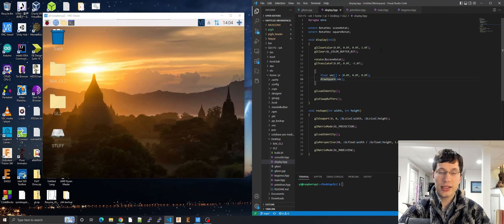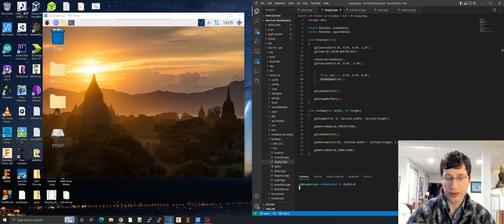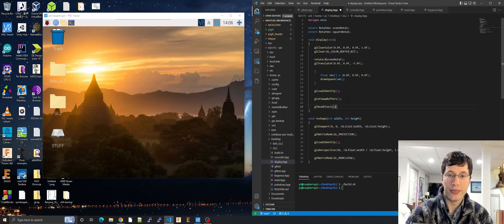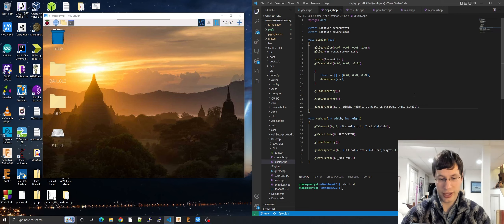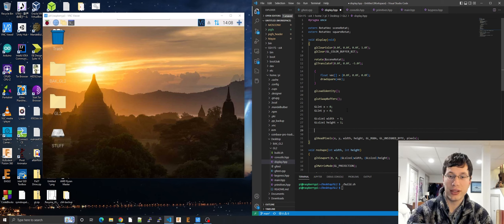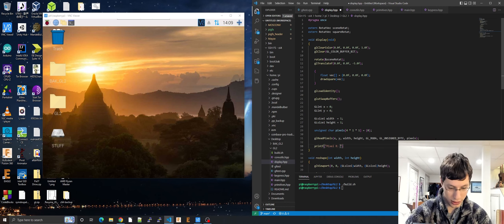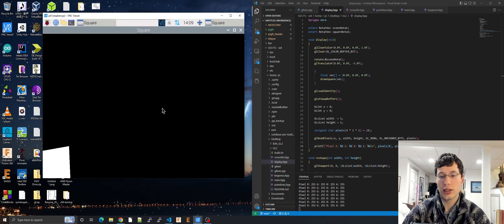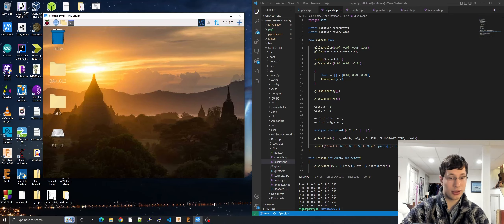OpenGL 2.1 on Raspberry Pi - glReadPixels()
In this video, I describe a function requested by a user here on Youtube. I show you how simple it is to read pixel data from your GL screen to useful formats like arrays for you to play with.